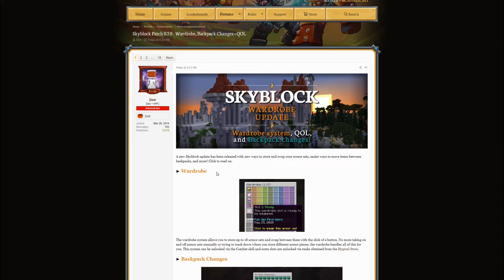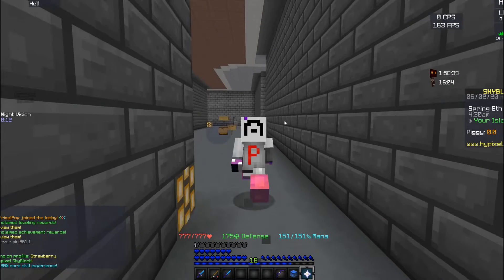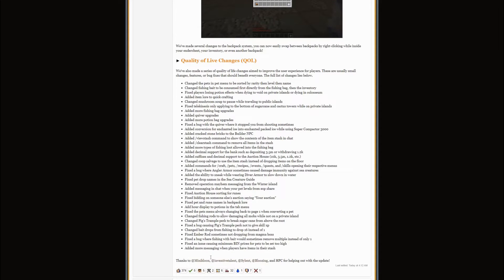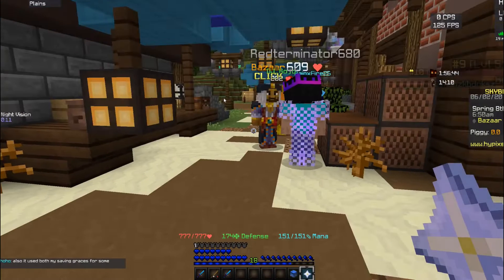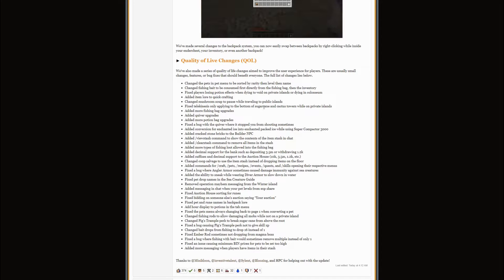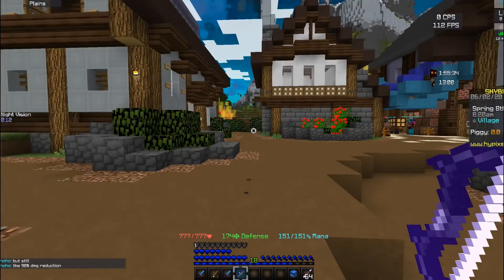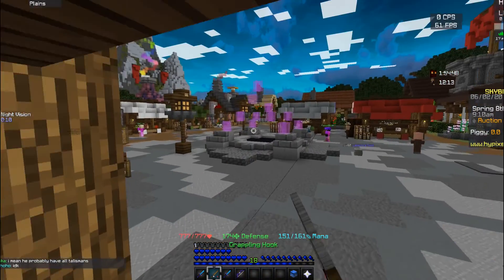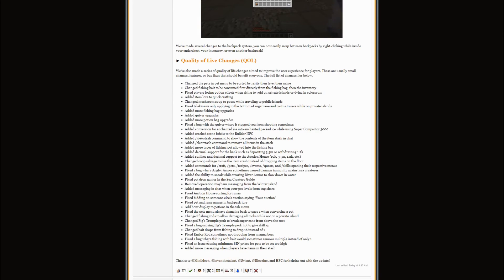New Hypixel Skyblock QOL update - Wardrobe, fishing etc update information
Double upload today, just wanted to inform everyone about the update!